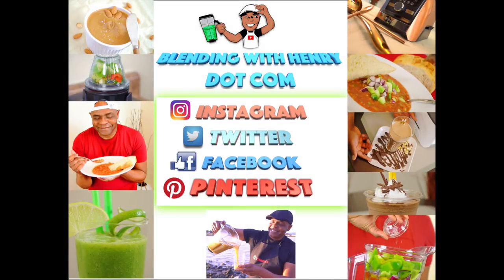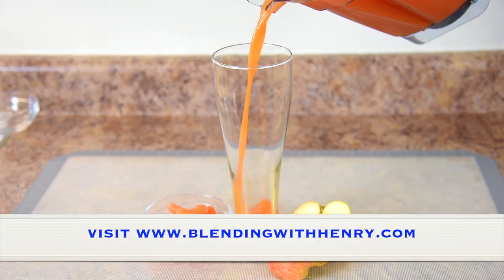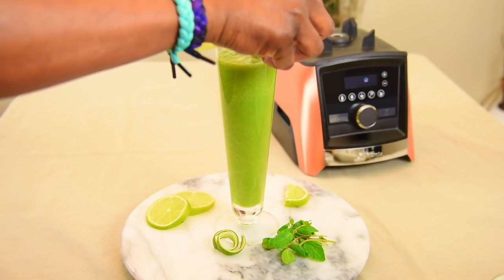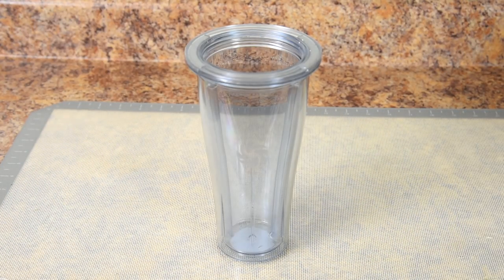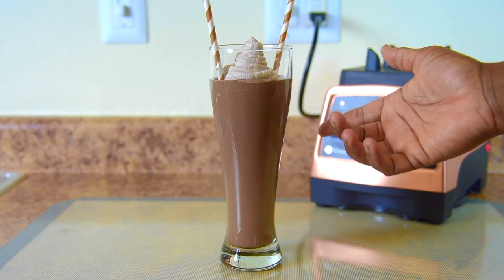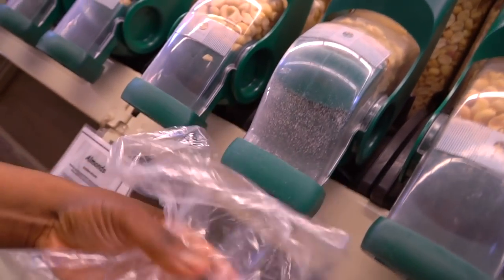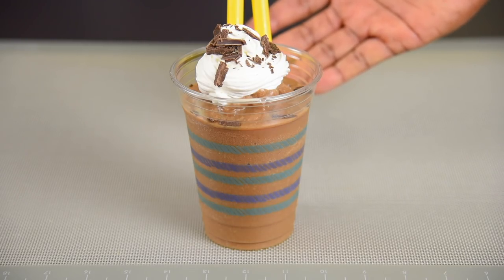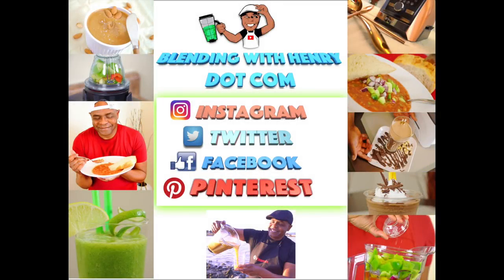Look What You Can Do With a VITAMIX! Part 2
If you're wondering what all you can do with a Vitamix, then check out
this wonderful compilation of my past videos. This should help you.

Rather than simply offering a studio-quality static recipe photo as others do on Instagram, with no proof they created it using a Vitamix, or even created it themselves, my mission is to always demonstrate the recipes I present for my viewers and customers.

Serving USA 🇺🇸 Customers.

Serving Canada 🇨🇦 Customers.

Serving UK 🇬🇧 Customers.

Supporting Blending with Henry means more new videos, recipes and exciting website content. So thank you for your support! 🙏🏽